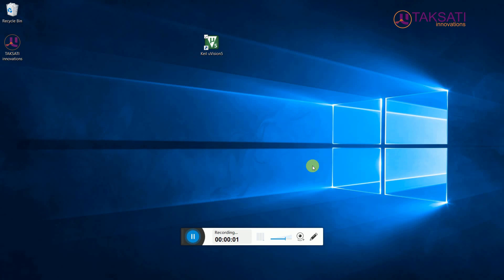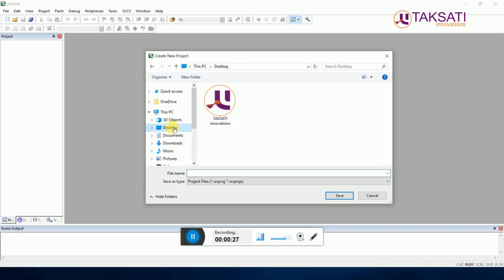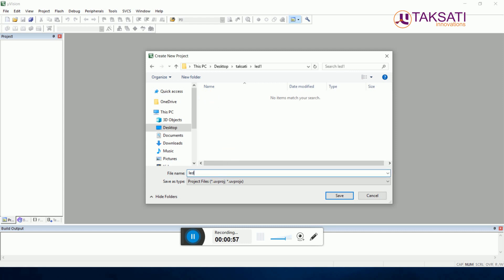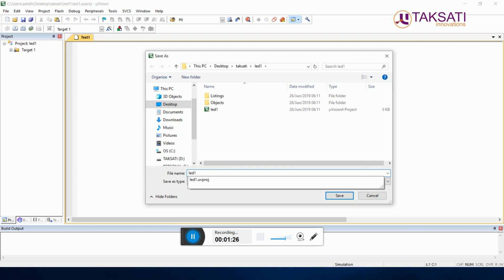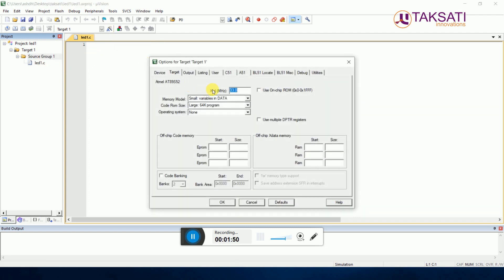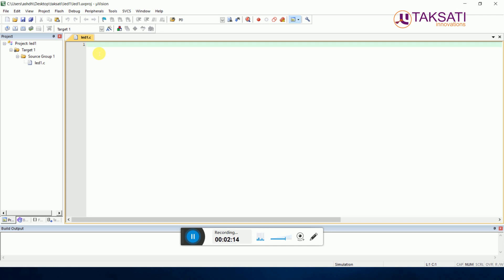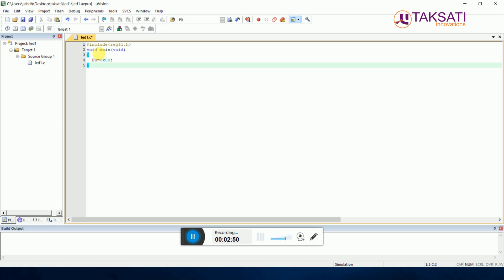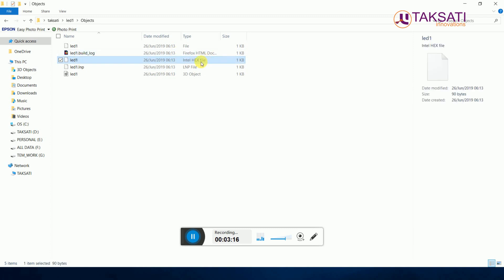How to Use KEIL uVision for Beginners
Introduction to KEIL tool for 8051 Programming.